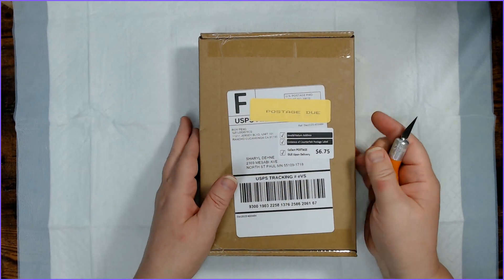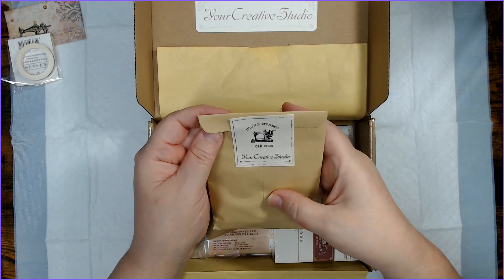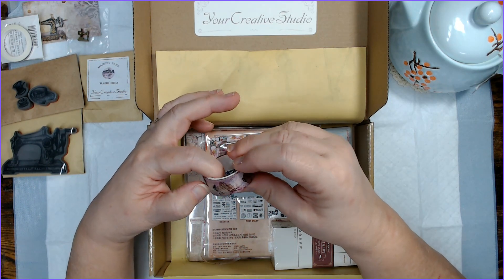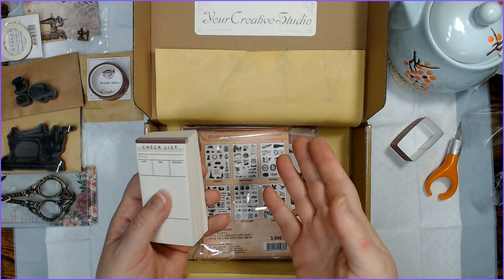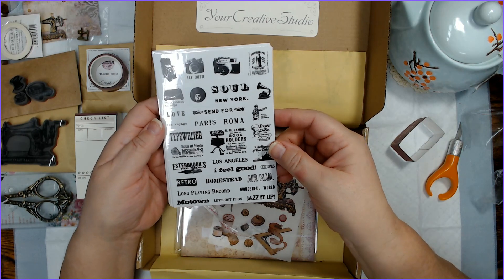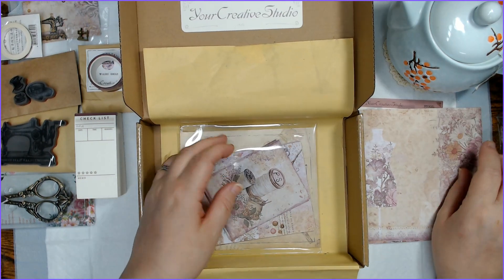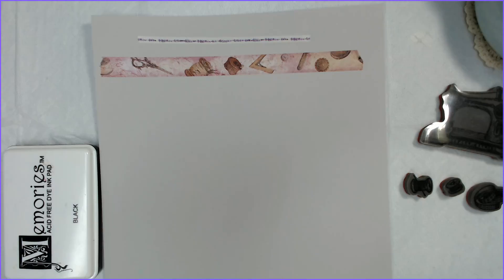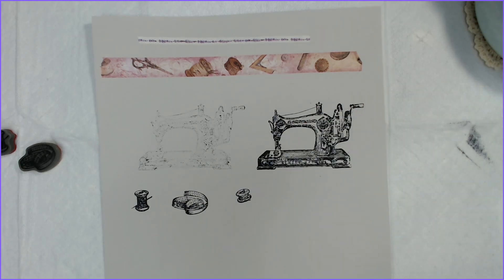Your Creative Studio unboxing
This is the December Your Creative Studio box. I am quite conflicted in my opinion of this one. Let me know what your thoughts are.